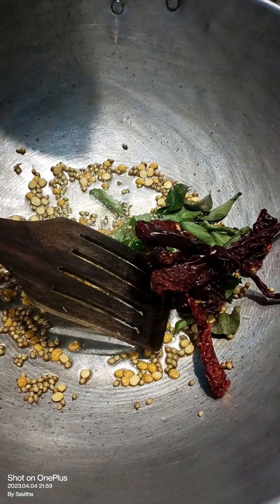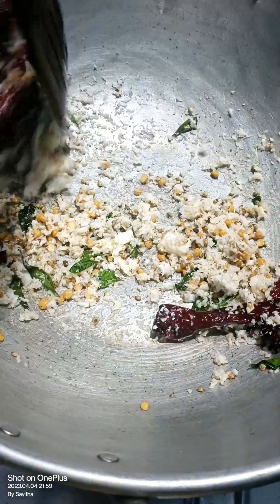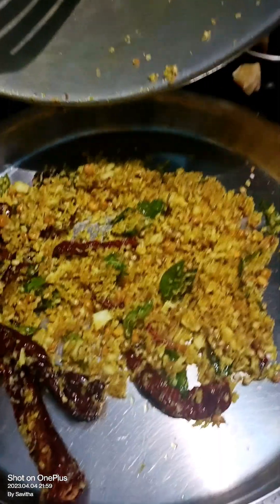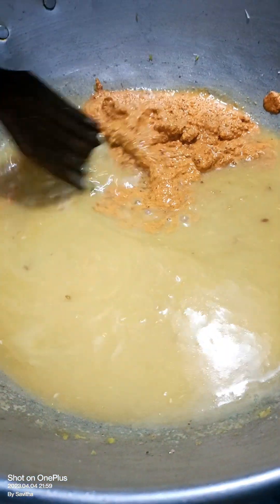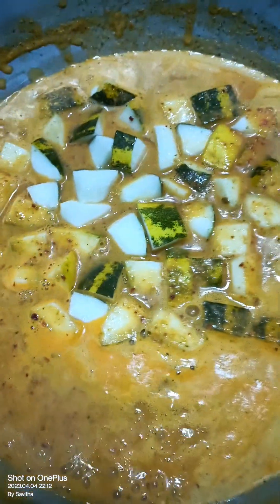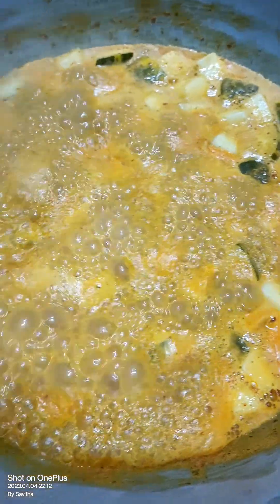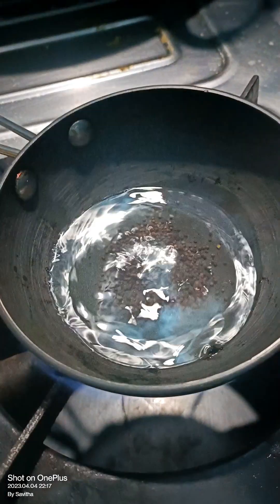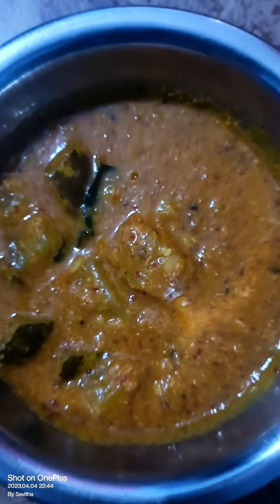ಟಮೋಟ, ಈರುಳ್ಳಿ, ಬೆಳ್ಳುಳ್ಳಿ ಇಲ್ಲದೆ ಮಾಡಿ ಸೌತೆಕಾಯಿ ಸಾಂಬರ್.